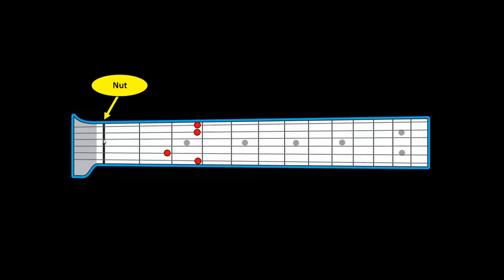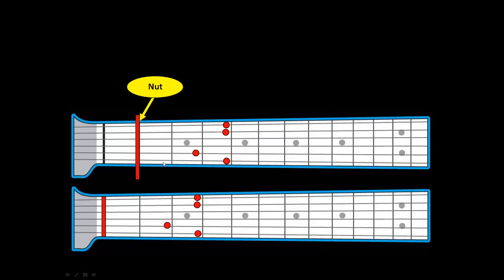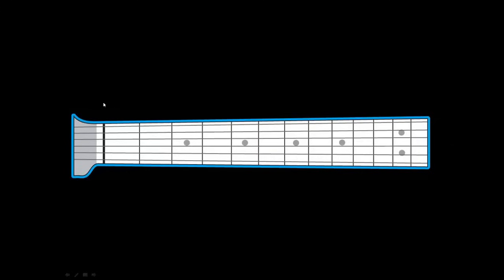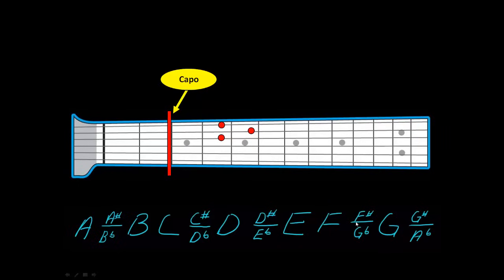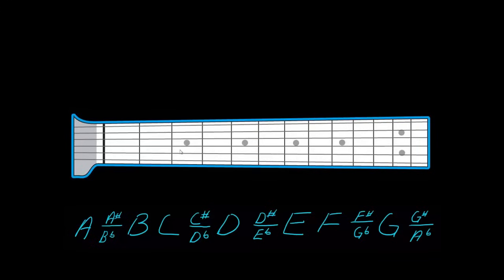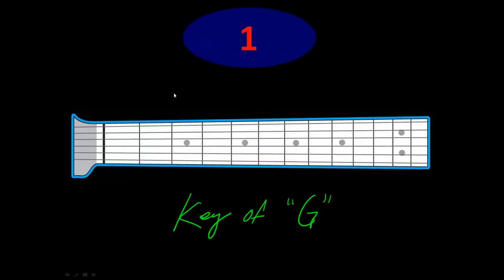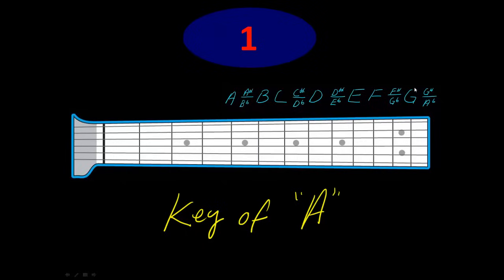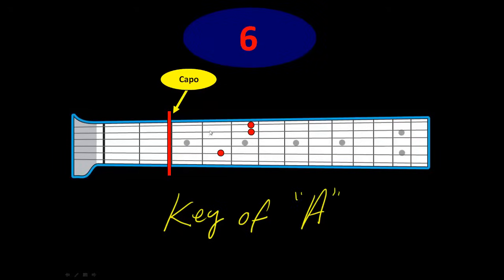Understanding how a capo works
Worshipwoodshed lesson on how a capo works on the guitar.